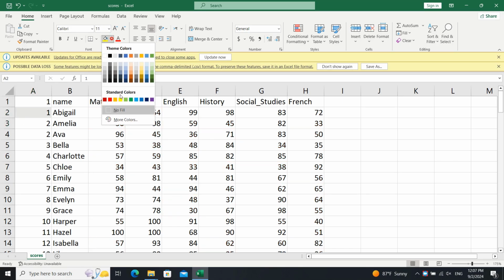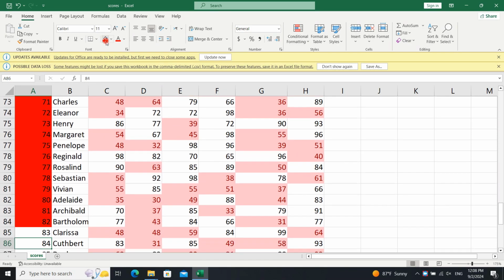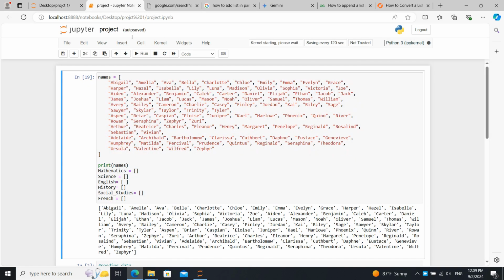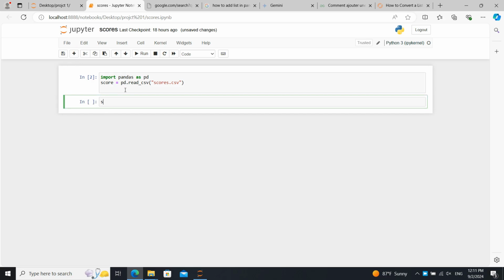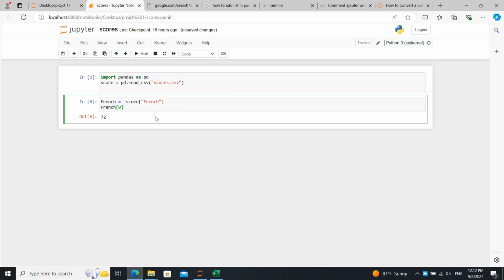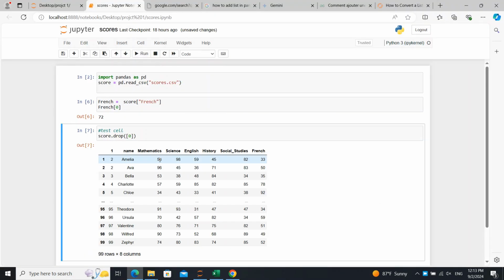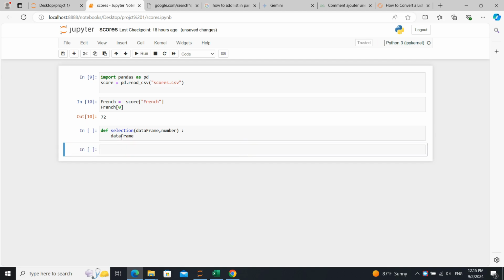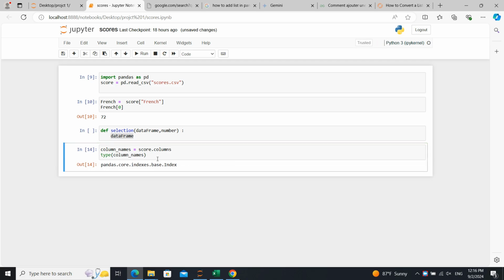17_Pandas Dataframe Project: Part 3 - Importing and Exploring Your Data (total time :134:12)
In this third installment of our Pandas Dataframe Project series, we'll dive into the essential task of importing your data into a Pandas dataframe. Whether you're working with CSV files, Excel spreadsheets, or other common data formats, we'll guide you through the process using Pandas' powerful reading functions.

Once your data is imported, we'll explore various techniques to get a better understanding of its structure and content. You'll learn how to:

    Inspect data: Examine the first few rows and columns using head() and tail().
    Check data types: Determine the data types of each column to ensure they're appropriate.
    Get summary statistics: Calculate descriptive statistics like mean, median, and standard deviation.
    Handle missing values: Identify and address missing data points.

By the end of this video, you'll have a solid grasp of importing and exploring your data using Pandas, setting the stage for further analysis and visualization.